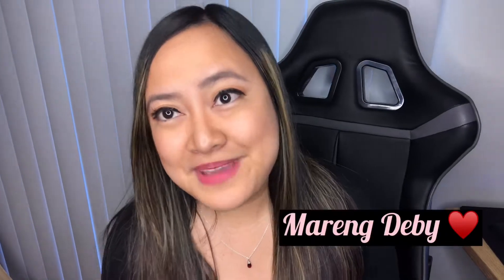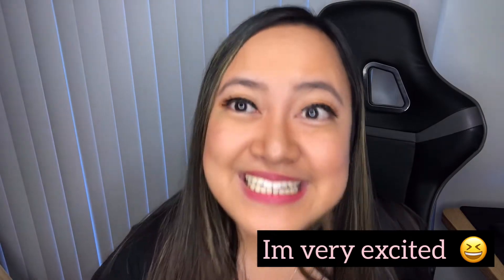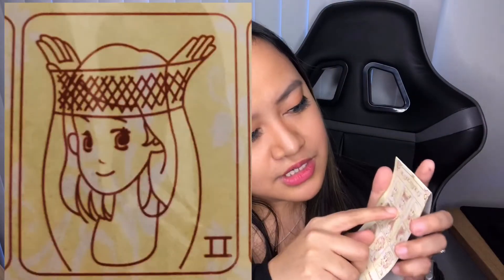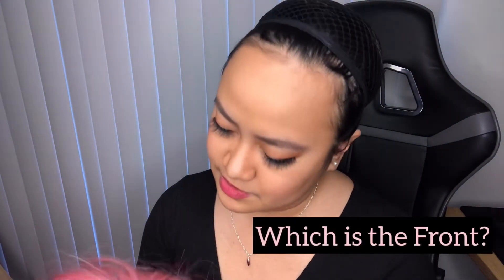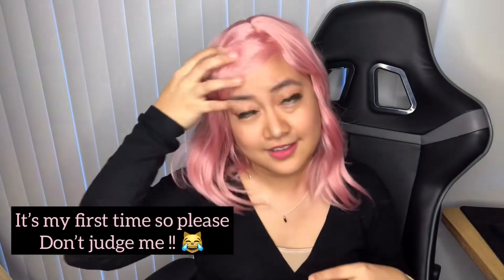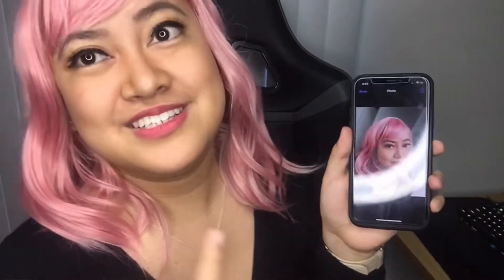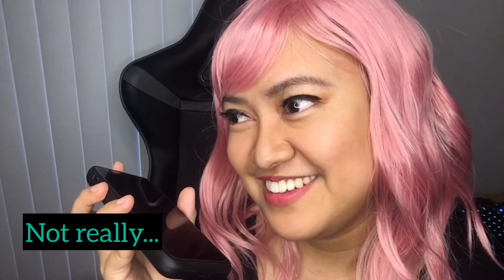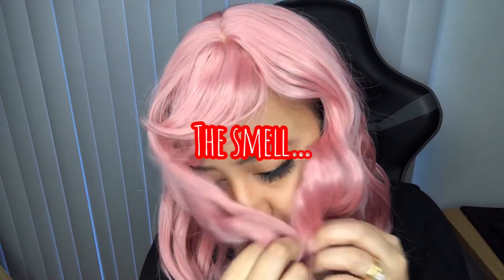First Time to Wear a Wig | Wig from Amazon Review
I called my husband told him that I got my hair professionally done, but it’s just a wig. It is my first time to wear a wig. I don’t know how to properly do it so please don’t judge me 😅😹

Musician: Philip E Morris

Musician: @iksonofficial